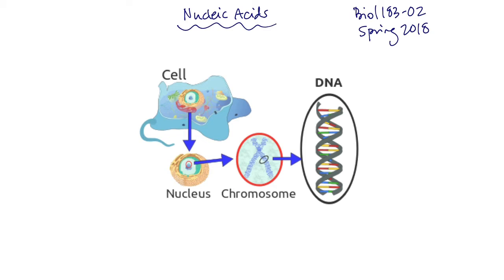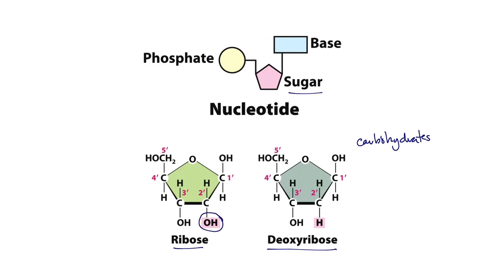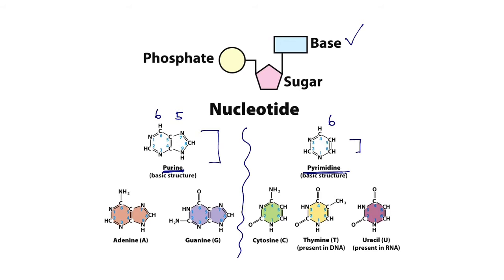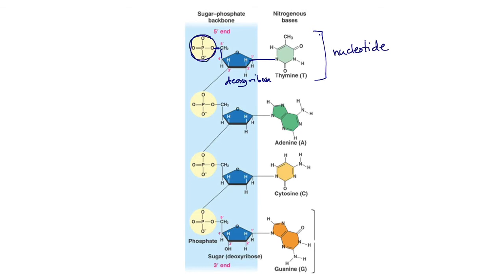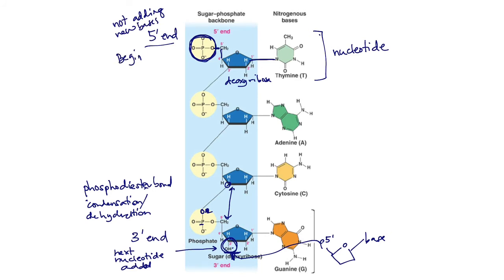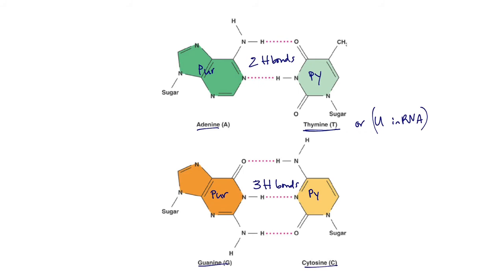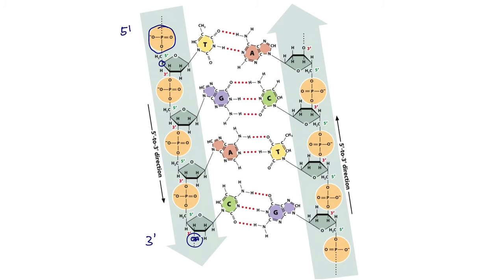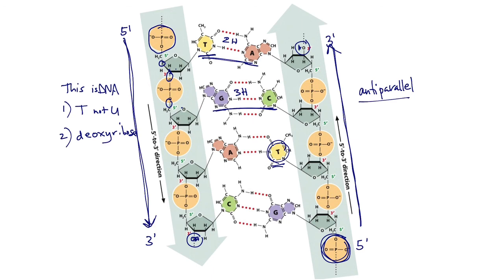BIOL183 Nucleic Acids